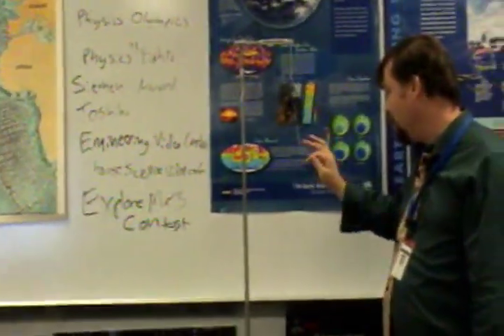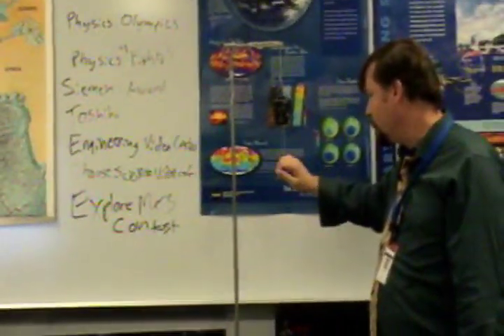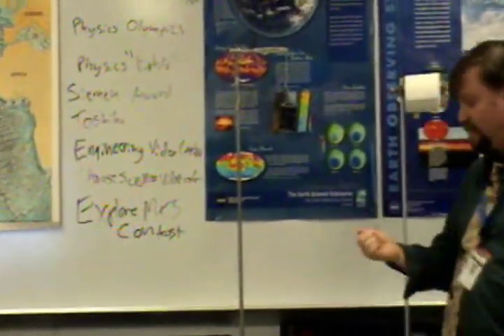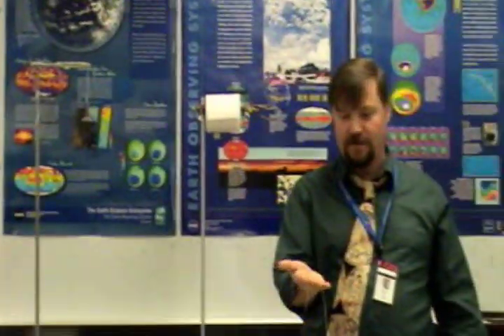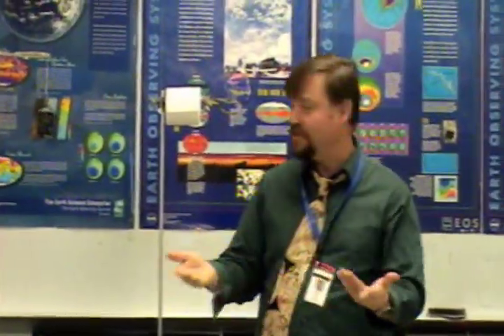Physics with Mr. Noon: Mass vs Weight Demo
Inertia is directly proportional to the massof an object. The Inertia of this mass wants to remain at rest, but the weight produces tension on the top string.